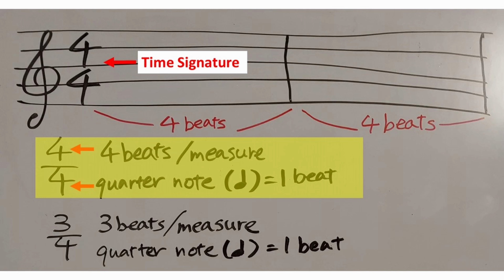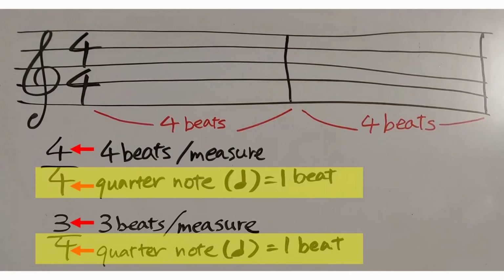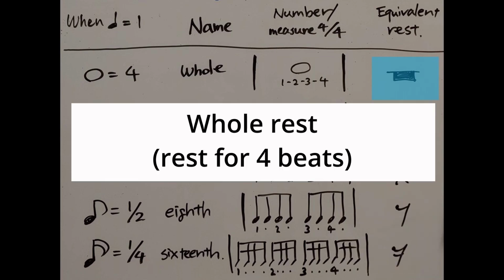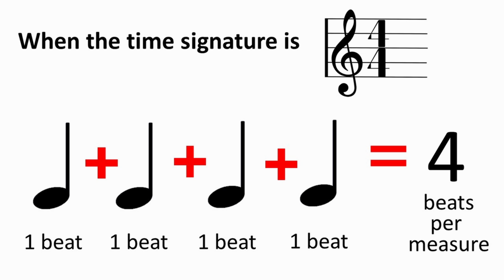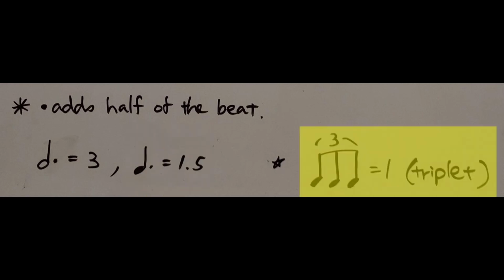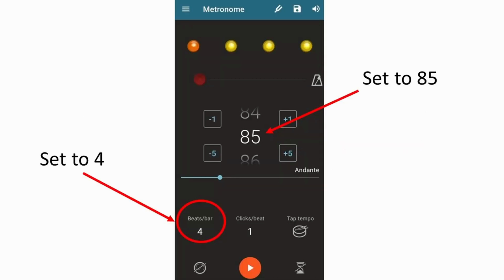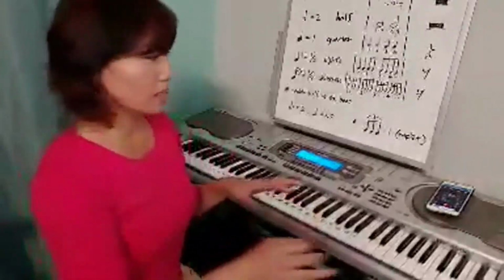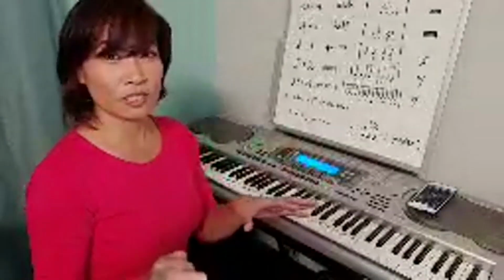How to Read Piano Rhythm: Beats & Time Signatures (Day 2)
Hi everyone, I’m Tomo, and this is Play Along with Tomo (formerly "Tomo’s Piano")—where beginners and returning players learn through simple, play-along lessons. 🎹
I'm a working musician who came back to piano after 30 years, so whether you're starting fresh or starting again, I'll help you get playing and enjoying music! 🎵🎶

This series is for adult beginners to learn how to play piano in 8 progressive 10-15min lessons. I will cover piano basics, how to read music, and how to play the piano using chords.

Day 2: Reading the Music Beats

0:00 - Intro
0:23 - Time Signature, Measure
1:44 - Beats and Rests
6:26 - Rhythms in Music

Homework for Day 2:
- Download the Metronome App
- Practice clapping the song beats

Download Link for the Course Material:
(If you cannot see the whole link, right click and copy and paste on your browser.)

** The video was originally published as an FB live in 2020 during a pandemic. My friend, who had no piano background, said he was able to read chord charts and play a song after taking these 8 lessons, so I decided to re-create on the YouTube account. The image quality is not the best since I lowered the resolution to do the live… but the contents are there!**

❤️ TIPS WELCOME 🎹
Enjoying the tutorials? Your support helps me make more! 😊
Always optional, always appreciated. Thanks for playing along! 🫶

Looking for a piano or a few extras for your setup? Here are some options to check out! 👀

🎹 SUGGESTION FOR A PIANO OR KEYBOARD
In my experience, Roland, Yamaha, and Casio are all solid choices! I’ve used Casio Previa before and now play Yamaha (P-125, previous version of P-225) because it fits my budget and is easy to bring to gigs. If budget and extra weight weren’t a concern, I’d pick the Roland model which has a better sound! 😊 (but the high-end model Rolands often don’t come with the music sheet stand, so be aware!)
I prefer weighted keys because I’m used to the feel of an acoustic piano, but keyboards with weighted keys are usually heavier to carry and more expensive than non-weighted ones. You might prefer a non-weighted keyboard touch—try a few if you can! If you also need a stand, sustain pedal, and bench, check the bundle options. They may save you a little money! 🪑🎶

• Roland RD-88 EX 88-Key Digital Stage Piano Bundle With Stand, Bench Pedal and Headphones (weighted)
• Roland GO:KEYS 3 Music Creation 61 keys (non-weighted, RED)

✨ Practice tools & accessories:
• 🎵 Silicone Piano Notes Guide 88 Keys (easy to find keys, removable)
• 🎵 KEYTAB Piano Note Strip (easy to find keys, larger fonts)
📖 Salsa and Afro-Cuban Montunos for Piano

📺 LET’S LEARN MORE SONGS! 🎵
Check out @playalongpiano for more piano tutorials! 😊
💬 Tell me how your practice is going or which song you’d love to learn next!